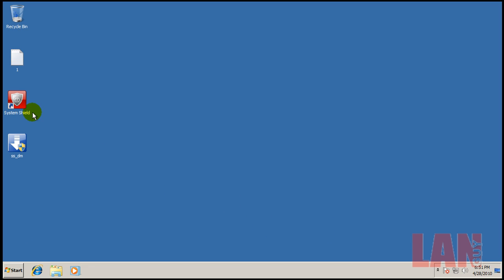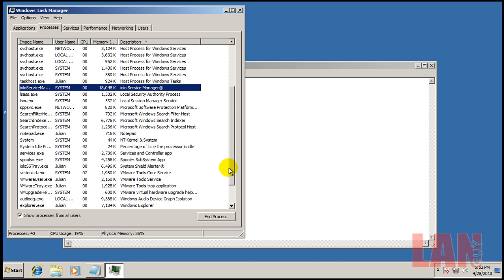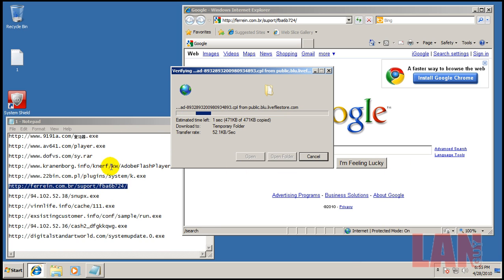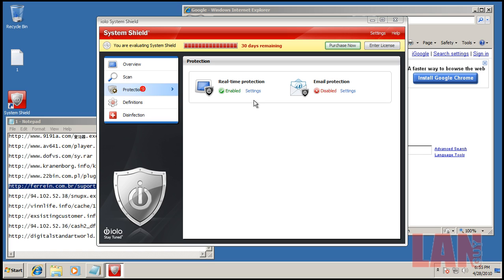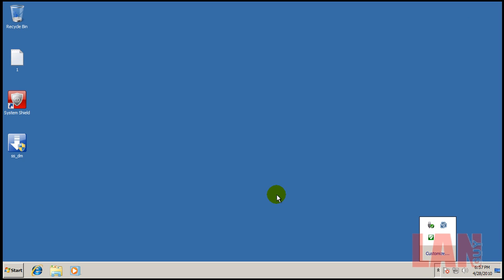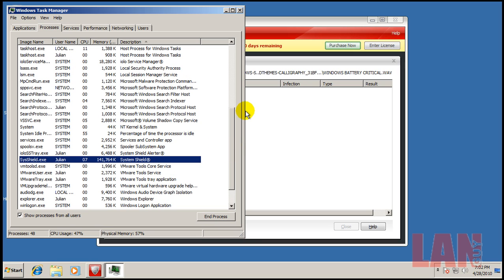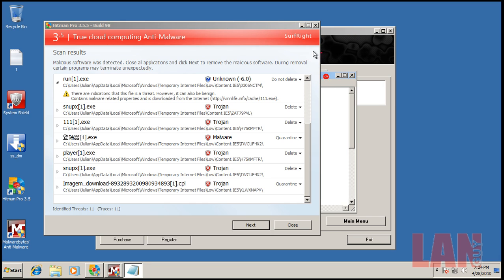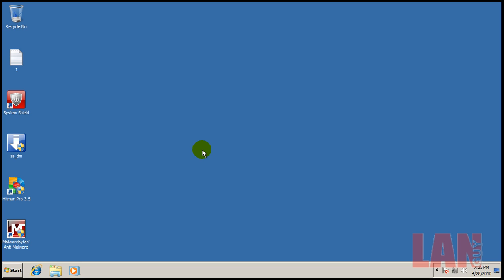Iolo System Shield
Testing iolo system shield